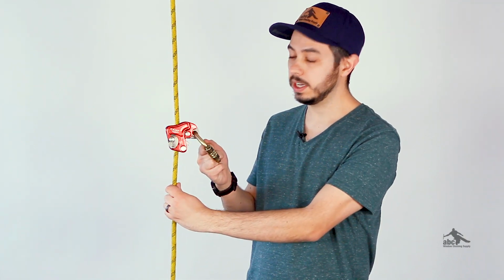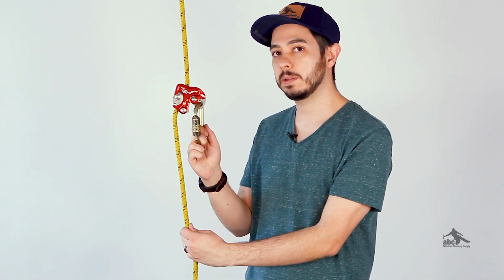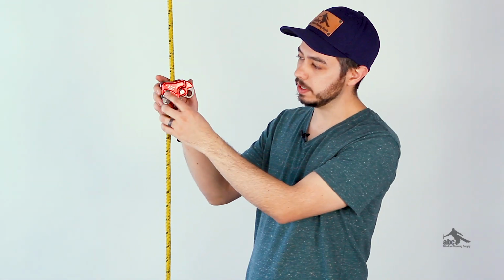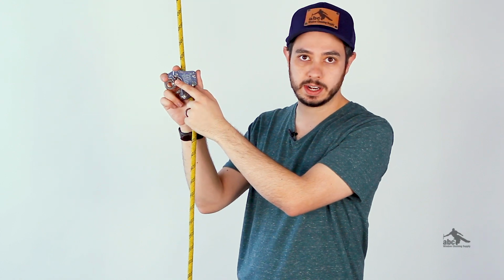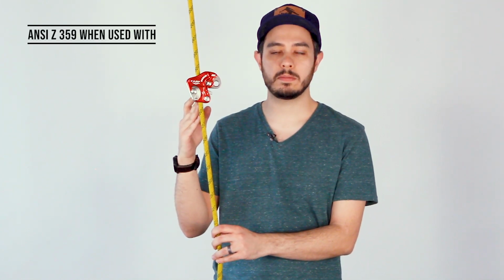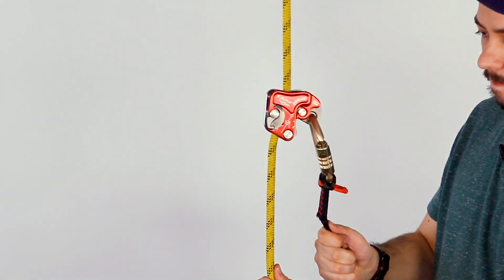Camp Goblin - Rope Grabs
The Goblin fall arrest device gives the operator the option of two distinct functions. The first distinct use of the fall arrester is as a self trailing device and the second use allows the operator to activate a lock where the Goblin will go up but not down.